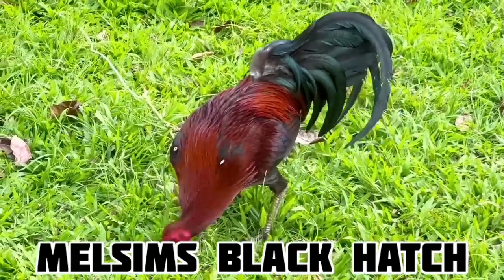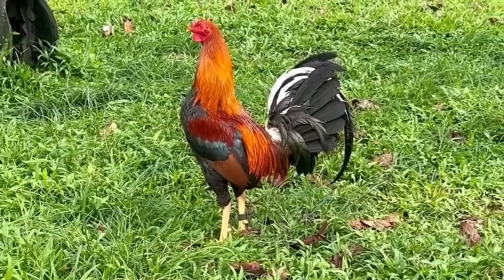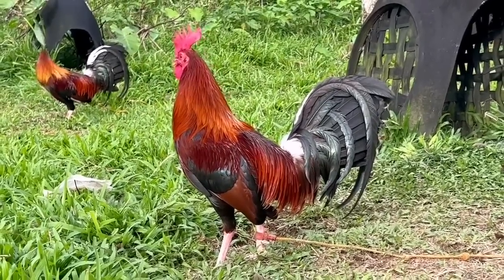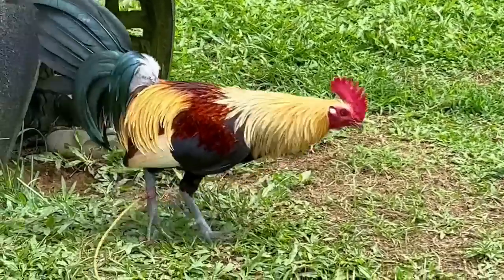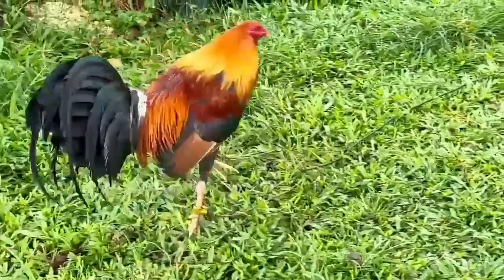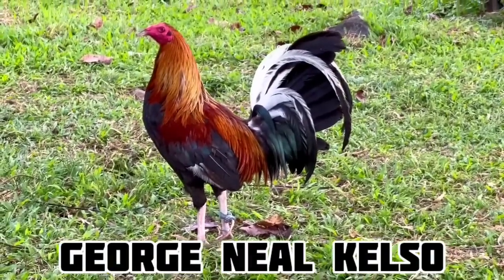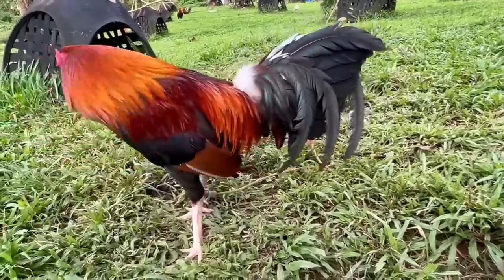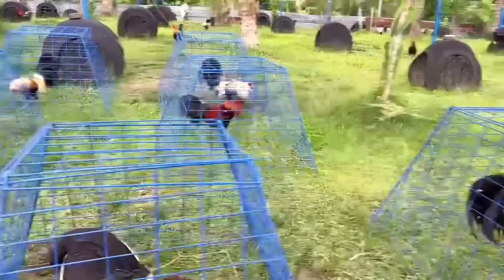Black Water Possum Sweater - BJ Lunao Gamefarm - Hernani Boy Jimenez - Bago City Philippines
This is video for breeding show and exhibition only, no fowl sold for illegal purposes

Bj-Lunao Gamefarm
Hernani Boy Jimenez
Black Water Possum Sweater
Bago City Philippines